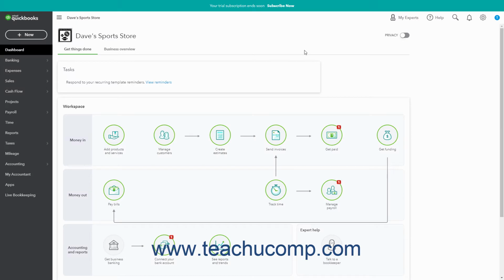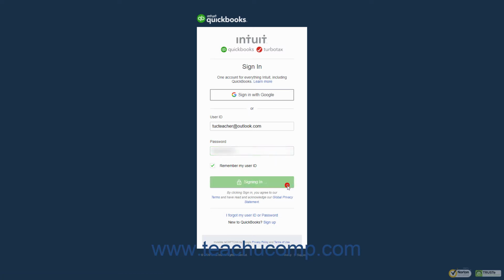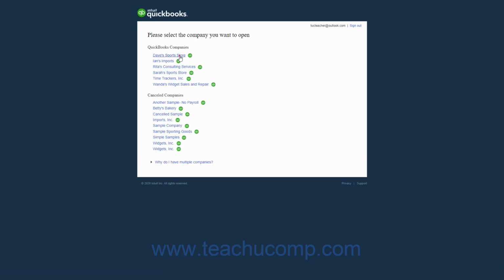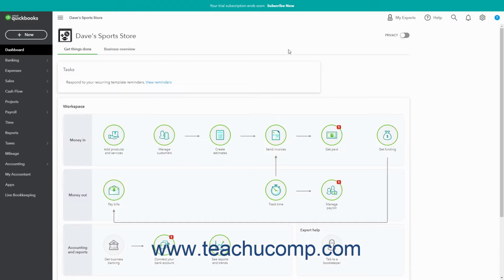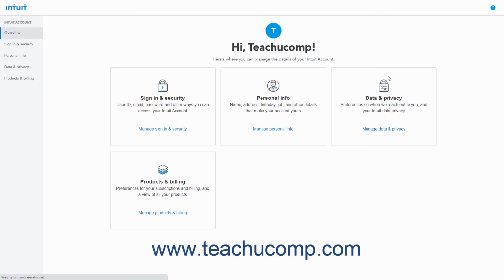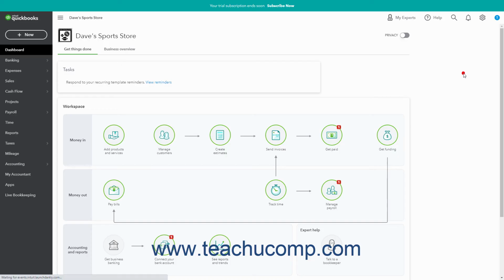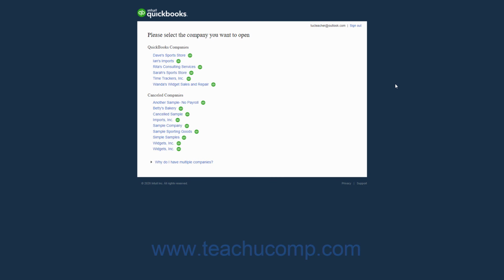QuickBooks Online Tutorial Signing Out of QuickBooks Online Plus Intuit Training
Learn about Signing Out of QuickBooks Online Plus in Intuit QuickBooks Online with the complete ad-free training course